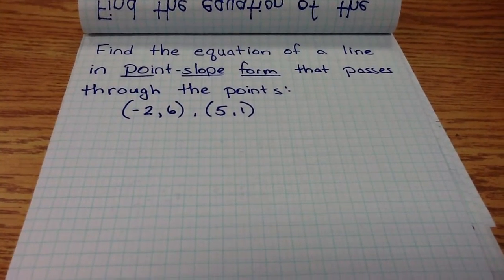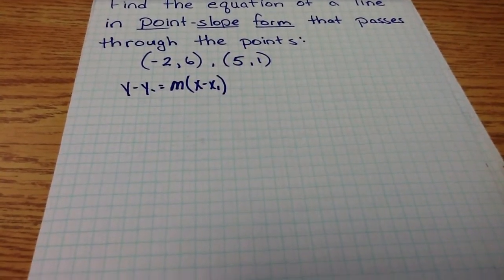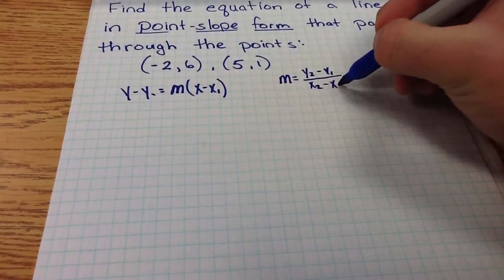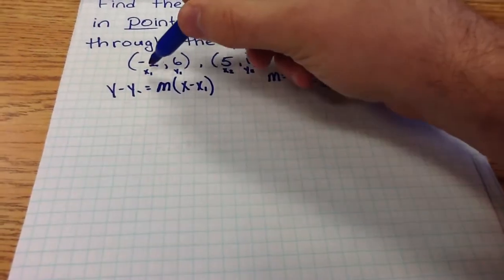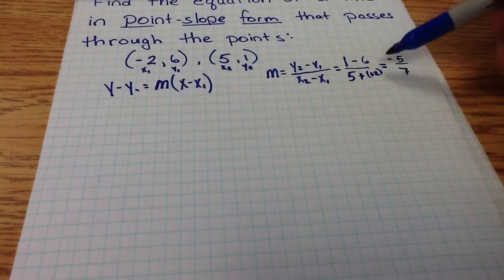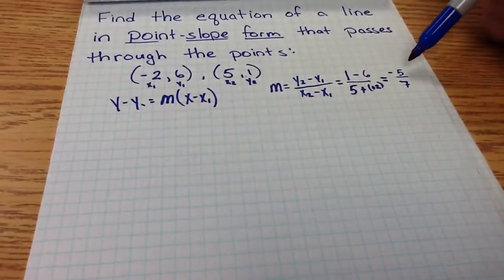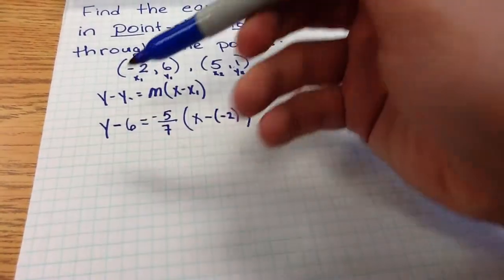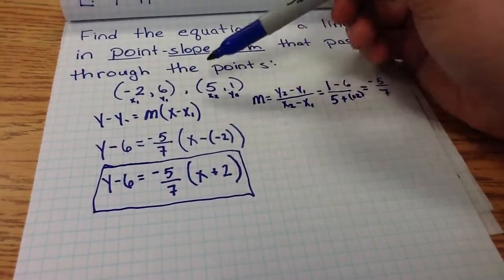Equation of Line in Point-Slope Form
This video teaches students how to find the equation of line in slopoint-slope form that contains two given points.